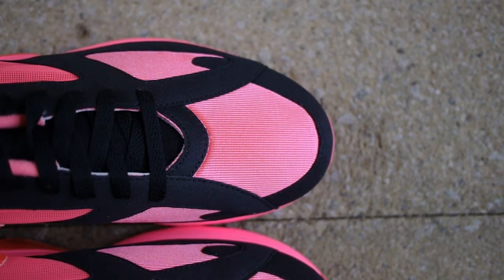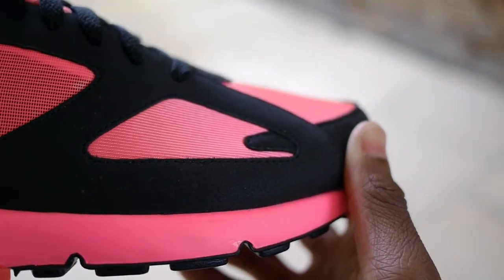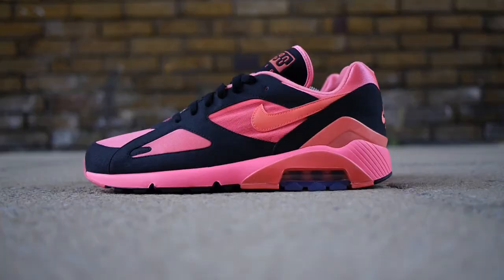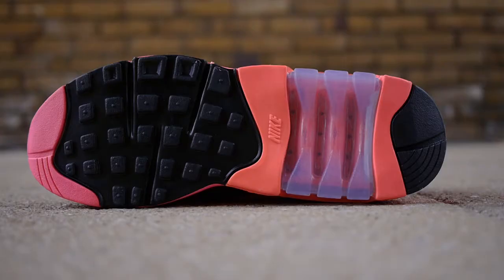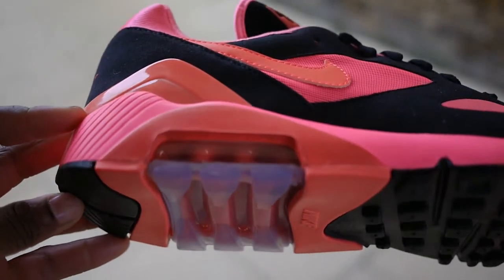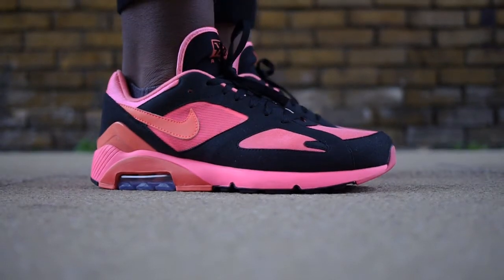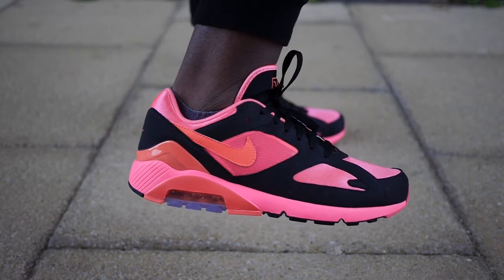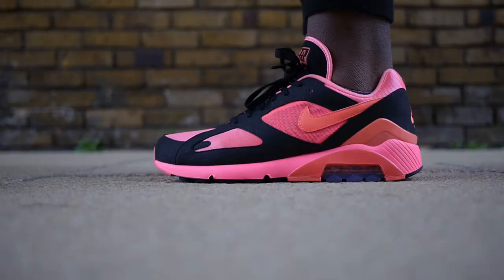Nike x Comme des Garçons Air Max 180 Quick Look & On Feet (Lazer Pink, Black + Solar Red)